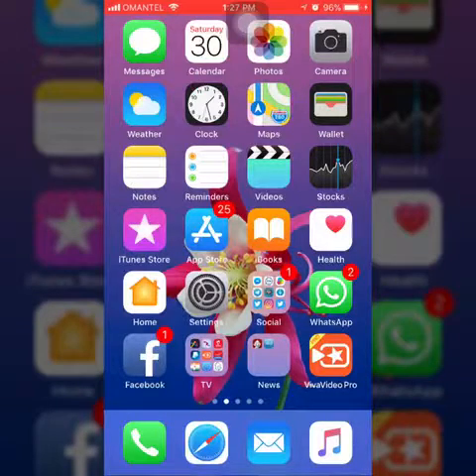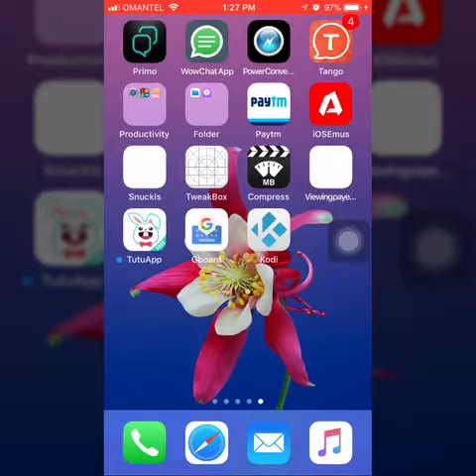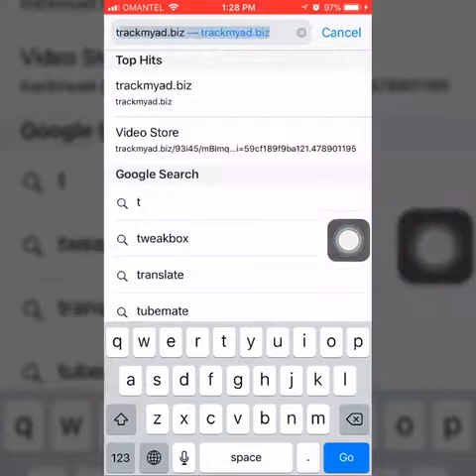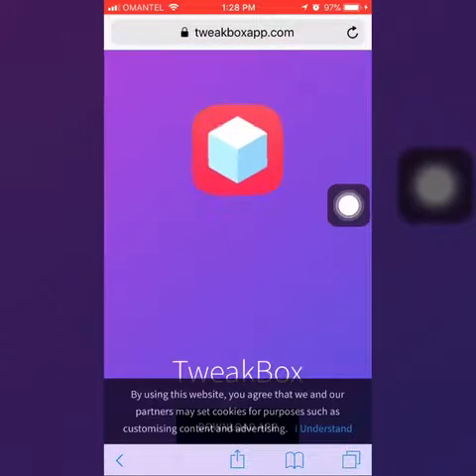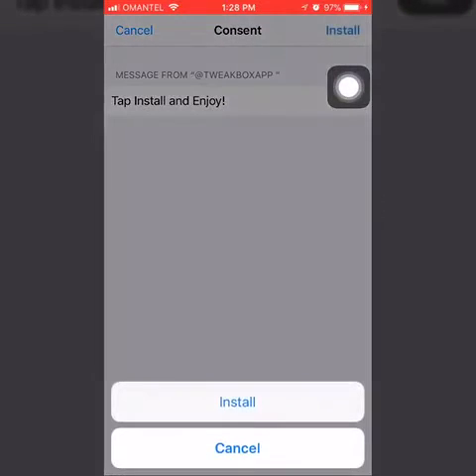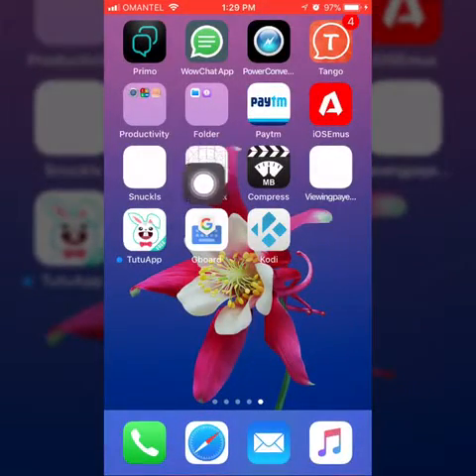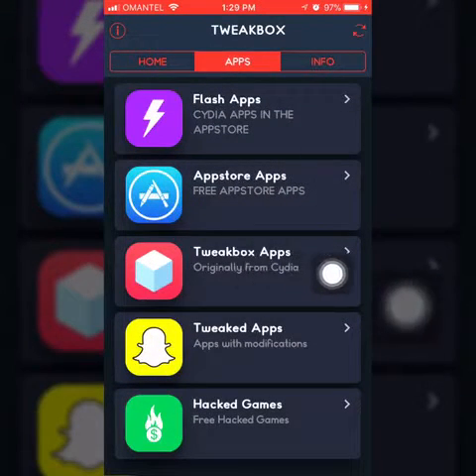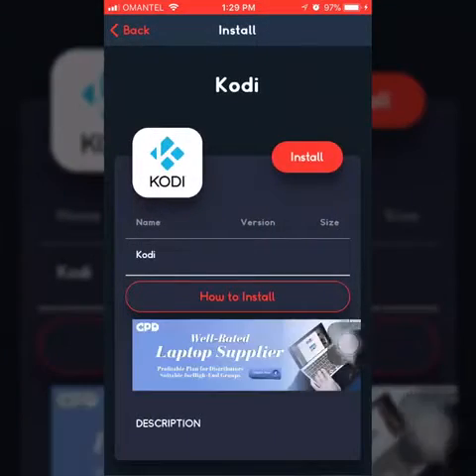How to download kodi app on your iPhone in tamil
Kodi app unga iphone la epudi Download panrathunu entha video aa parunga